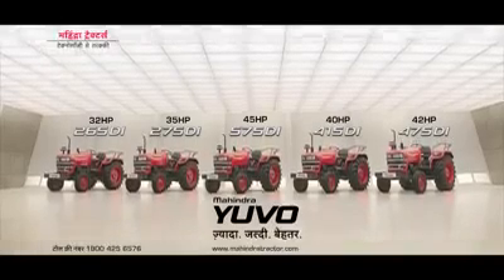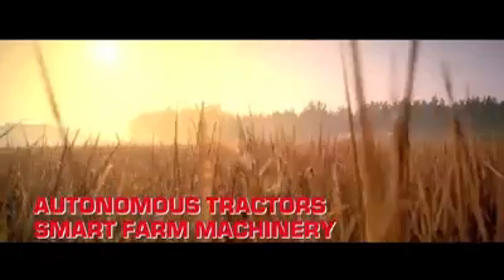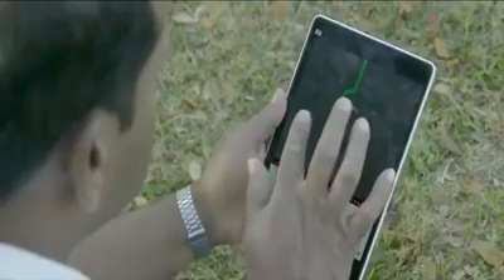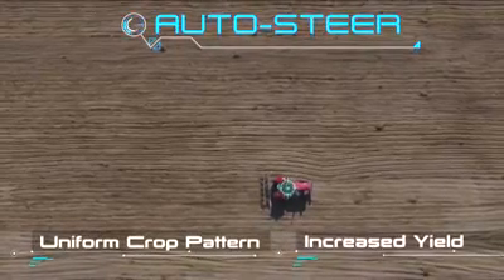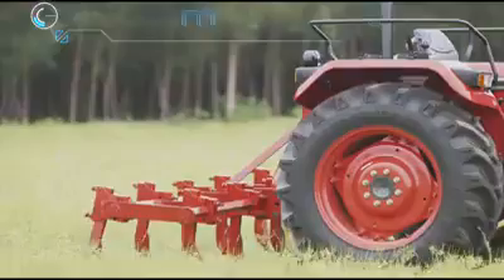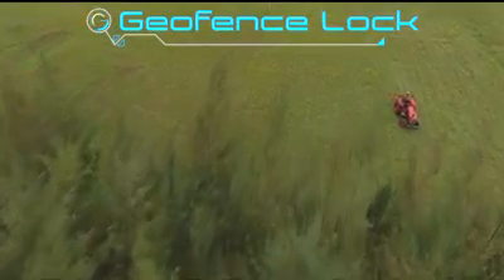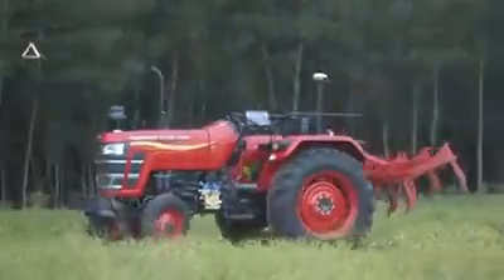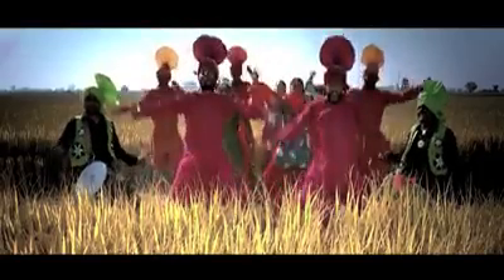22 सप्टेंबर 2017